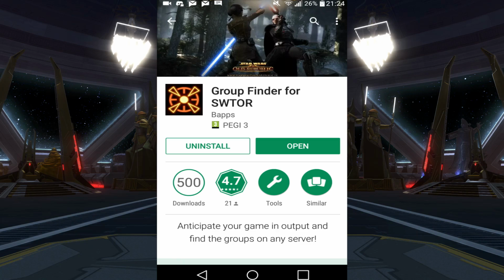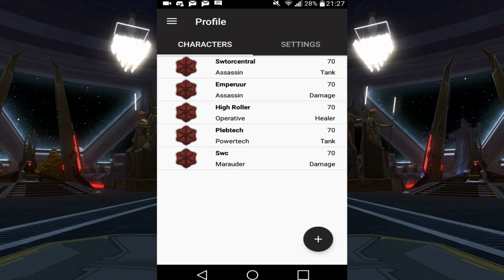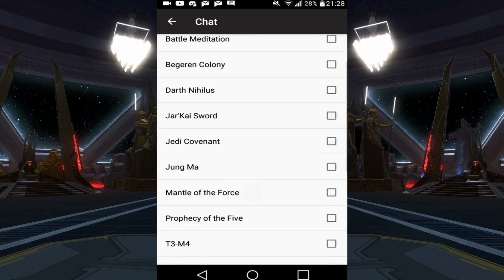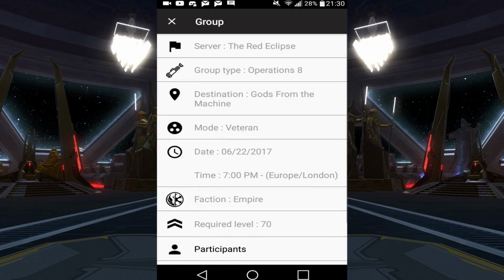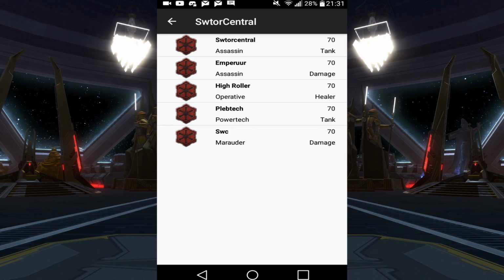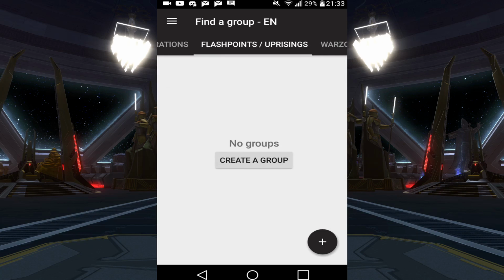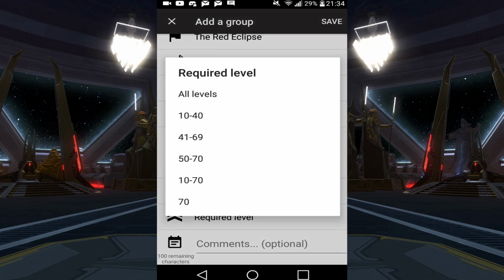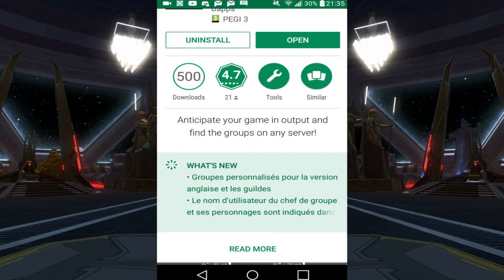SWTOR Phone App - VERY Useful!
Remember to leave feedback!  Thanks folks!
Don't forget to kick that like button in the face! Don't worry if you miss and hit the dislike, i'll forgive you. this time.

Star Wars: The Old Republic is a Free-to-Play*, award-winning BioWare Online RPG set
thousands of years before the classic Star Wars movies. Players team up with friends online
to fight in heroic battles between the Republic and Empire, exploring a galaxy of vibrant
planets and experiencing visceral Star Wars combat.